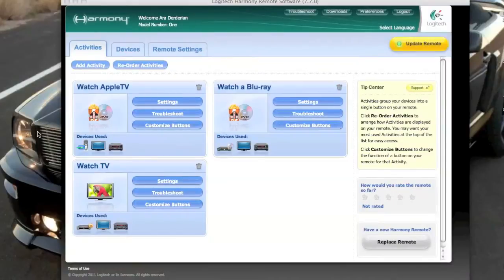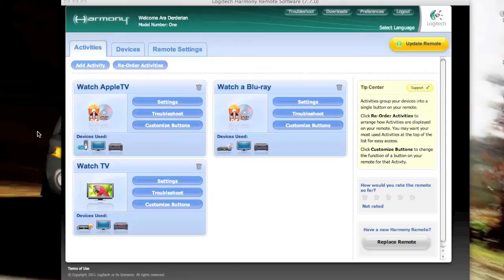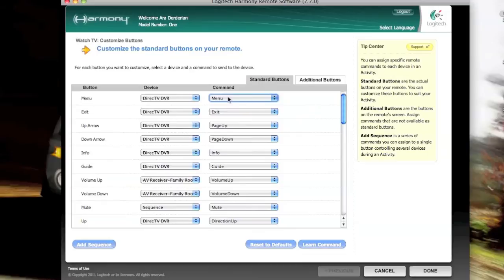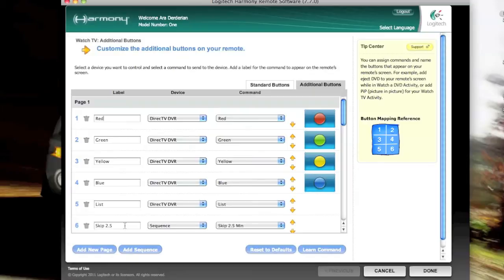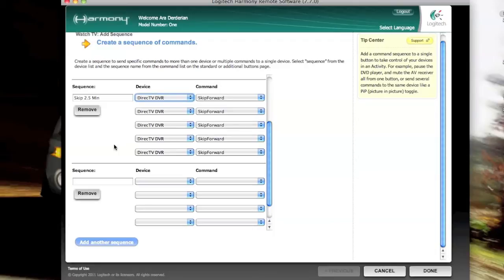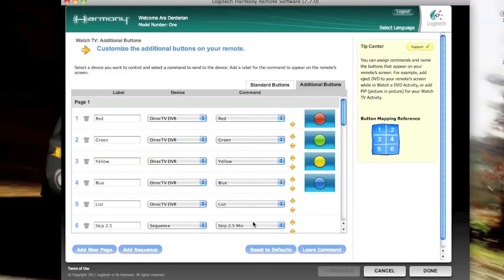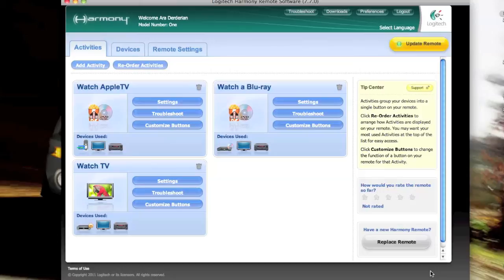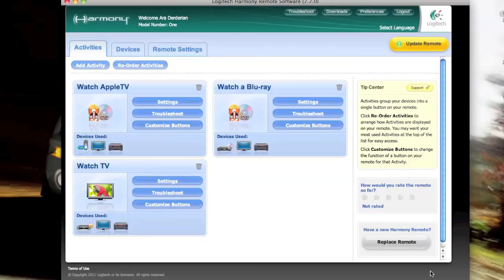HarmonySuperSkip.mp4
A tutorial on programming a super skip button on your Harmon Remote.